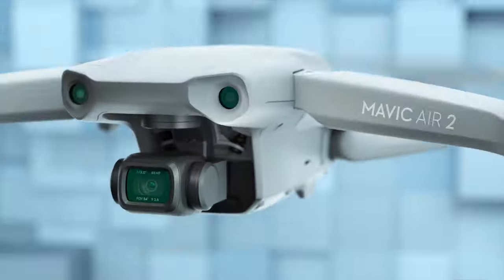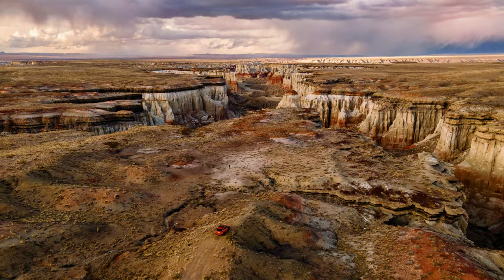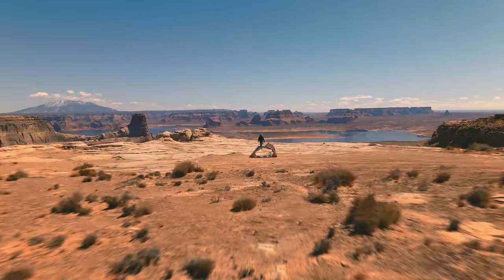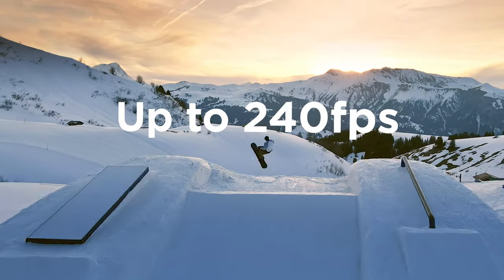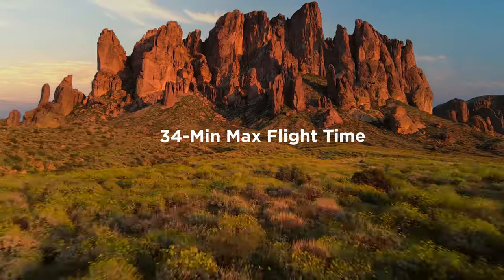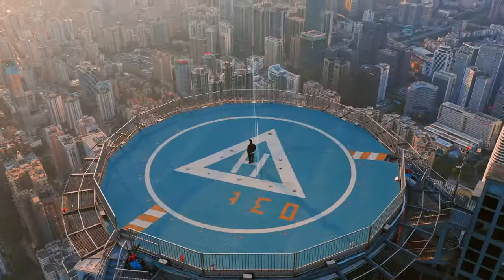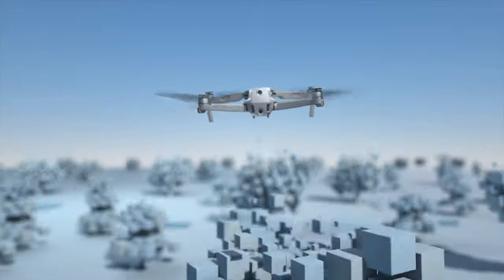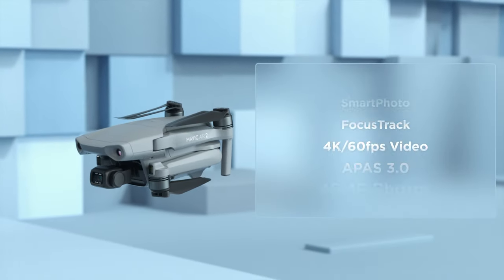DJI's Mavic Air 2 4K drone is here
DJI has officially launched the Mavic Air 2, 4K/60fps Video , 34-Min Max Flight Time, 8K Hyperlapse drone. You can check out the full details